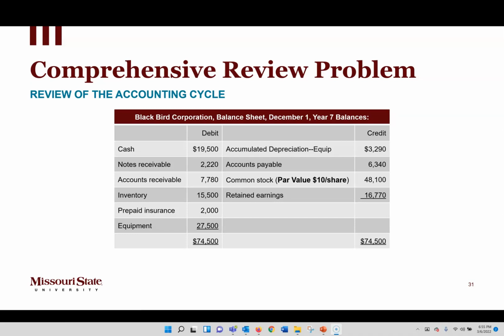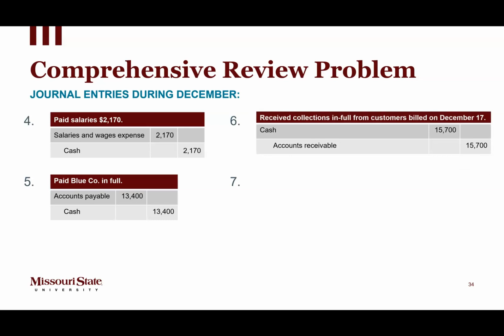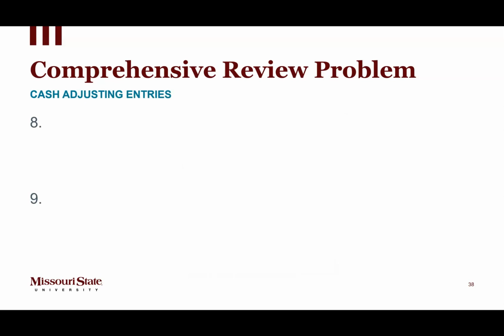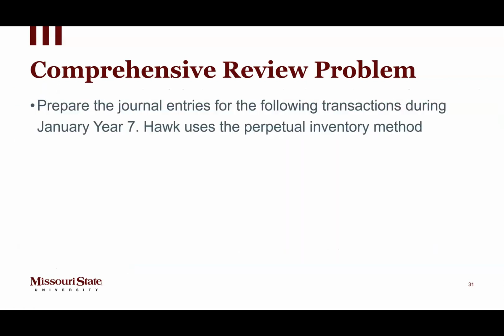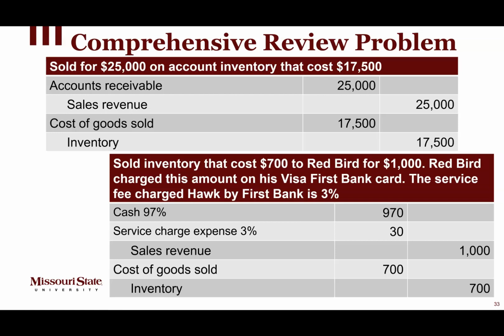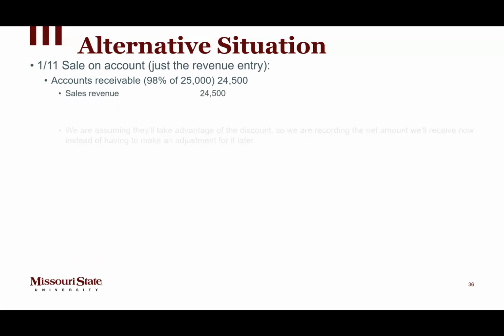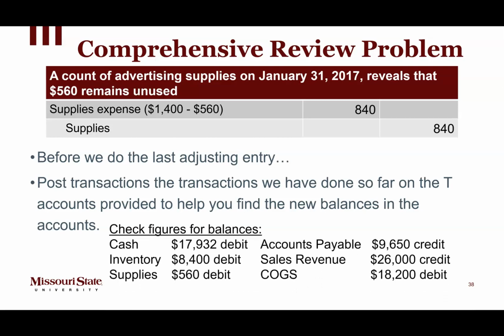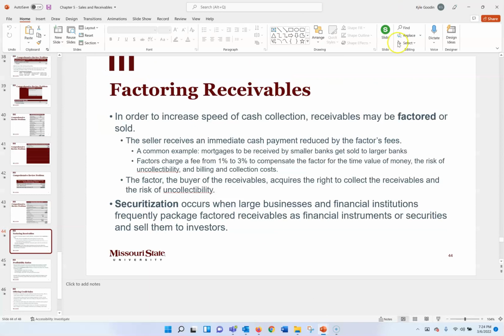Ch 4 and 5 Comprehensive Problems